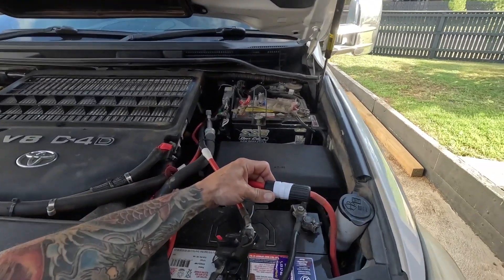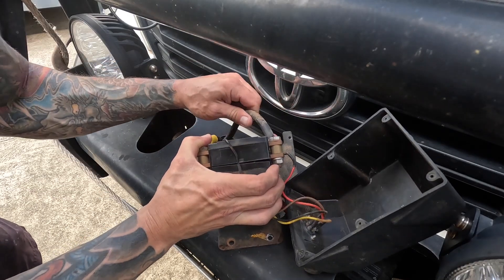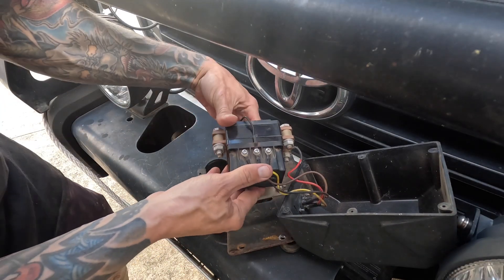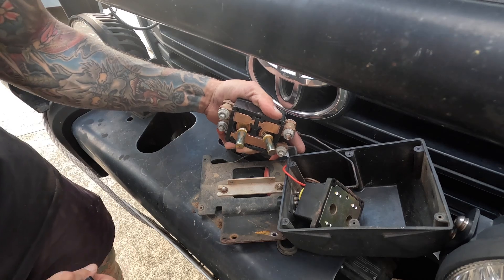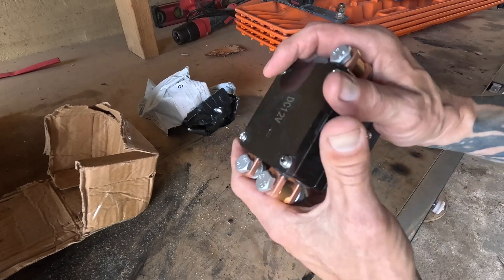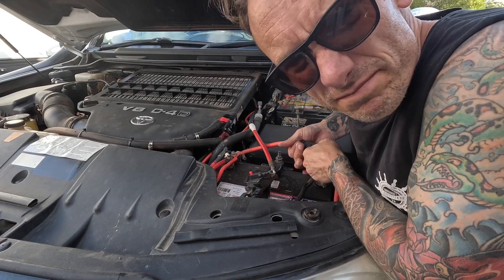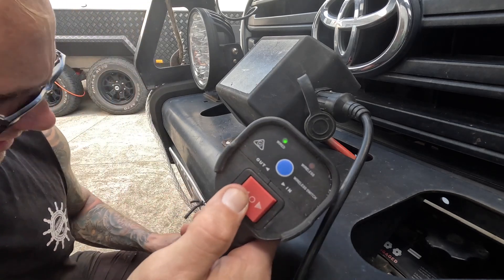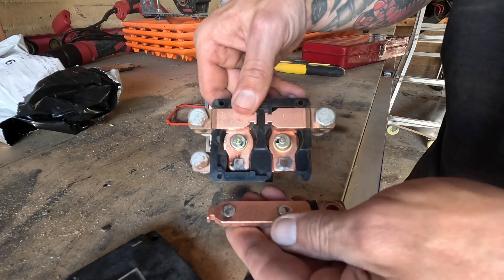Replacing a Winch Solenoid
Righto guys, I learnt the hardware how NOT to service your winch solenoid.
I was having problems with the solenoid contractors passing current, I could hear the solenoid moving back and forth but I would have to hit the button 20-30 times before it would get a solid connection and apply current to the winch motor.

If this is happening to you it is quite simple to fix the problem. unless you do what I did.

Check out this WHAT NOT TO DO video and I'll talk you through some precautions you can take to avoid the same outcome and just how I went about replacing my burnt out solenoids!

In this video:

0:00 - Intro
0:46 - Precautions
1:24 - How it works
3:04 - Where I Went Horribly WRONG!
4:19 - Unboxing the New Solenoid
5:06 - Connecting the New Solenoid
6:42 - The Moment of Truth
7:27 - The Old Solenoid - Inner Workings